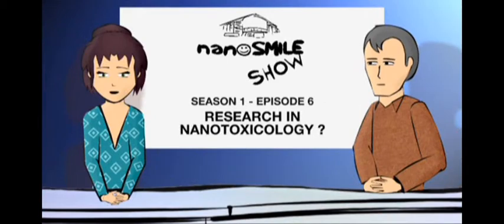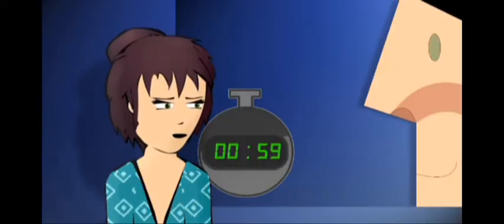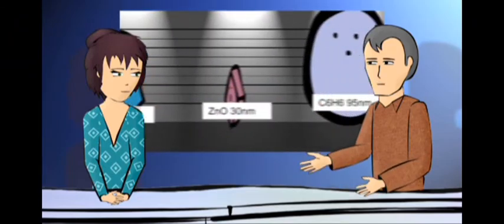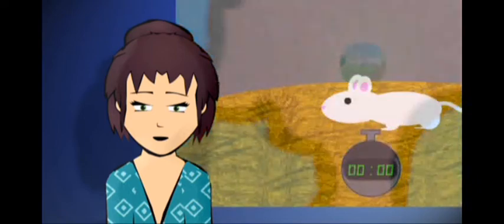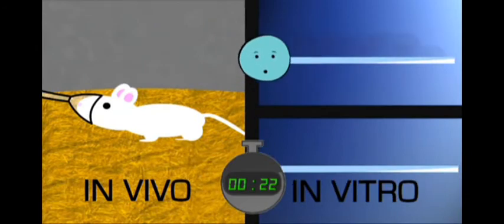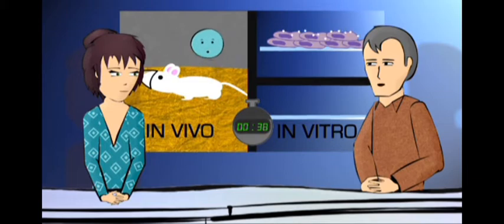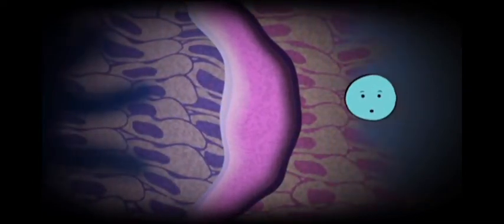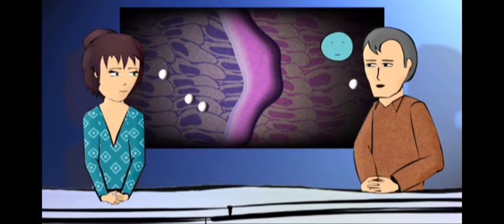The latest research on nanotoxicology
Under what circumstances have nanoparticles proven to be toxic for bacteria, cells and guinea pigs ? How can test results be extrapolated to humans and the environment ? Take a quick look at the in vivo and in vitro (eco)toxicology tests that have been carried out.